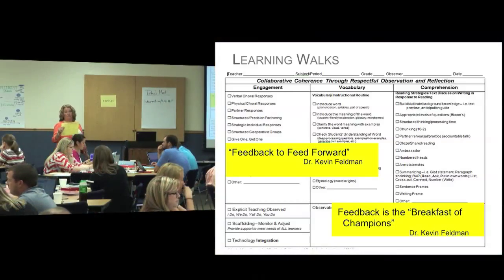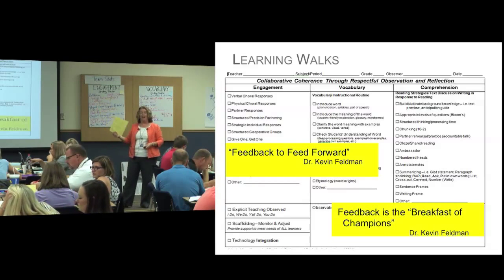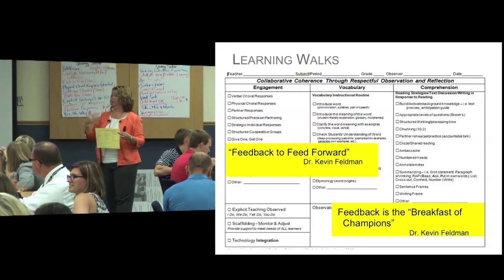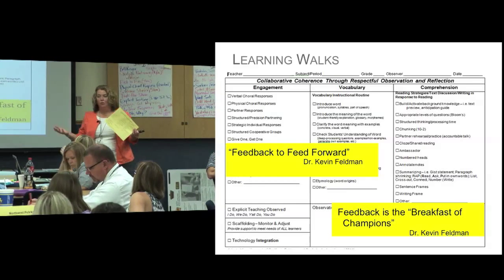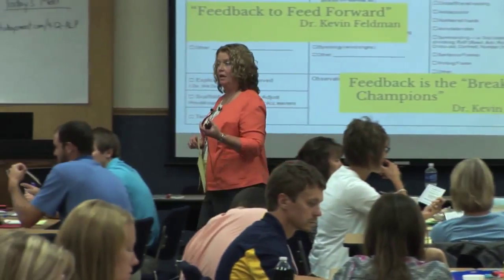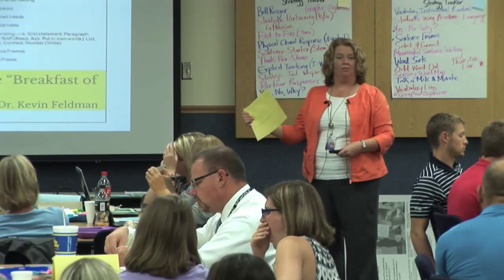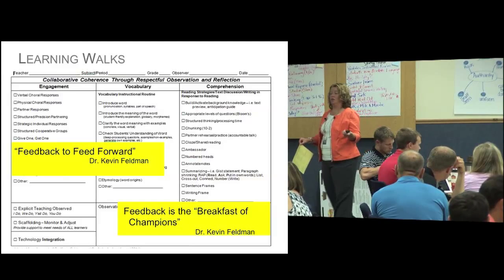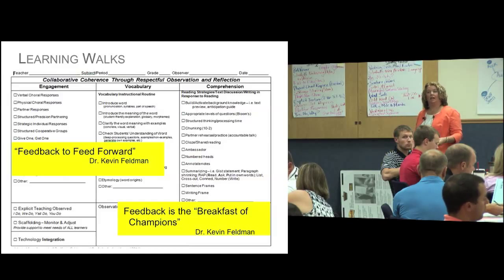ALP 4-12 - Learning Walks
"Learning Walks"

Academic Literacy Project
Kelly Clapp